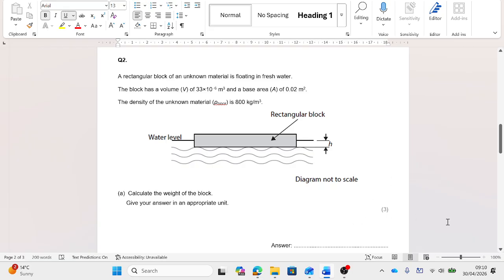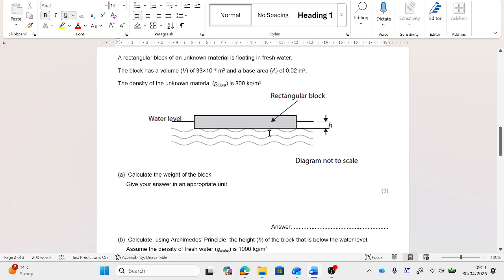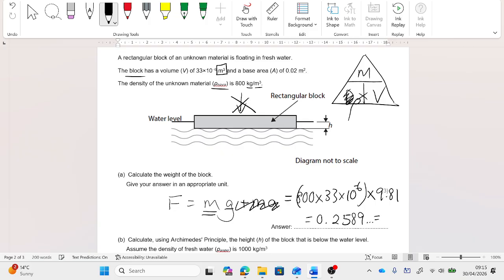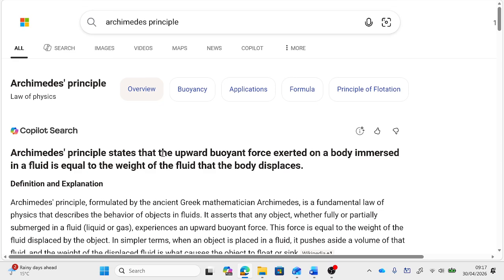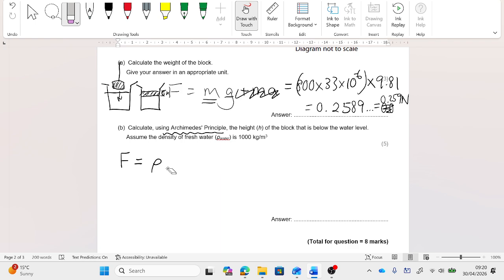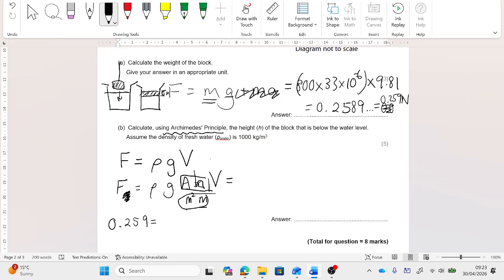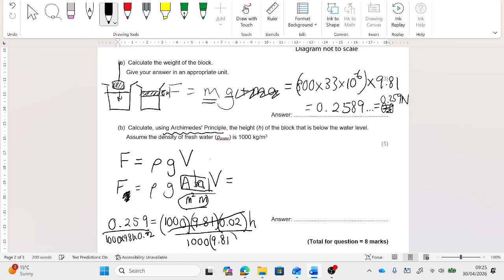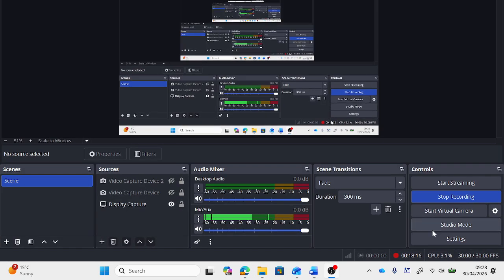Unit 1 One-a-Day Q31